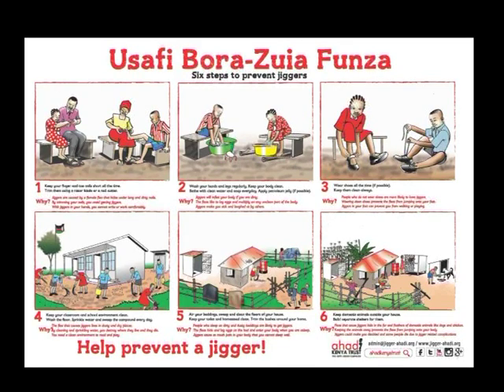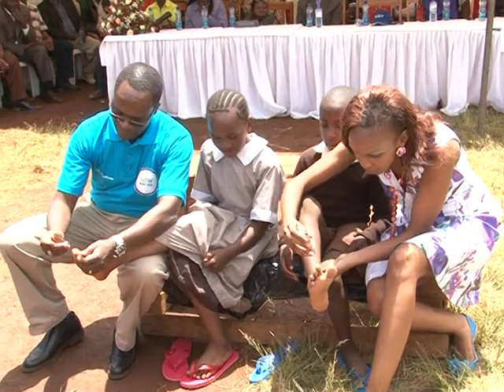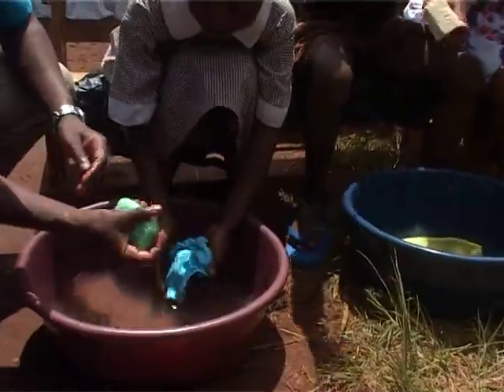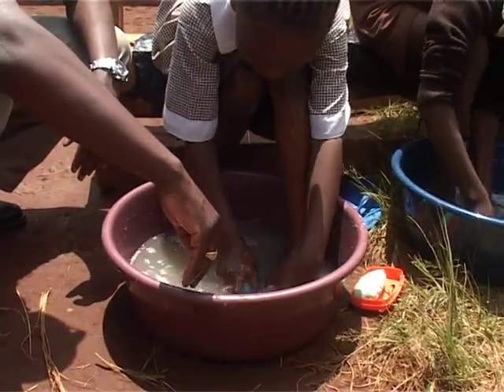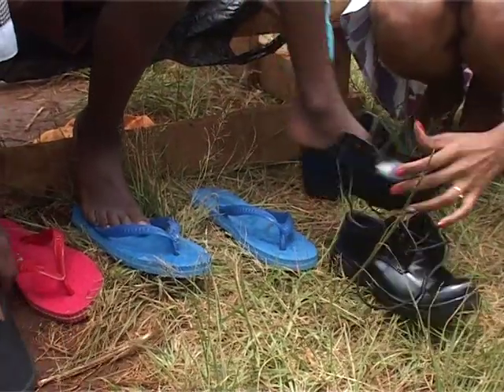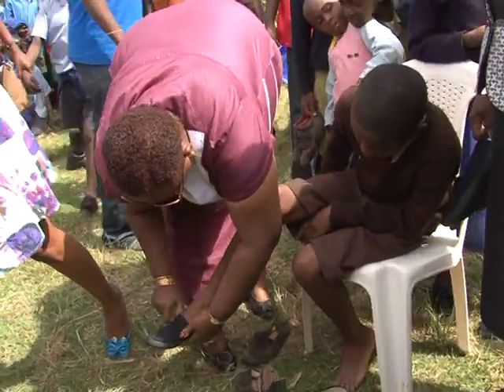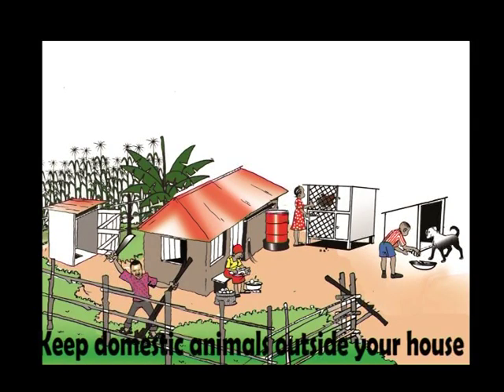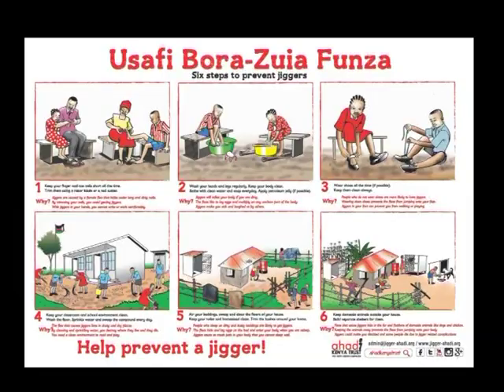USAFI BORA - ZUIA FUNZA (Six Steps to Prevent Jiggers)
Ahadi Kenya launched a hygiene campaign dubbed UZAFI BORA-ZUIA FUNZA as we marked 7th anniversary of jigger eradication in Kenya. The campaign is meant to educate the community on ways of preventing jigger infestation. The initiative comes after launching FUKUZA FUNZA NA KIATU project last year. Ahadi Kenya is now concentrating more on preventive rather than curative measures.